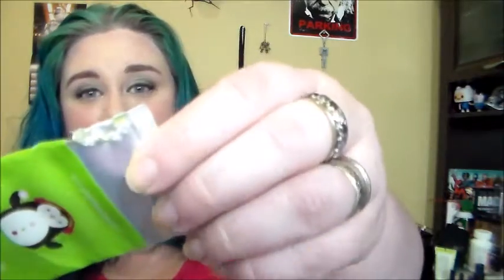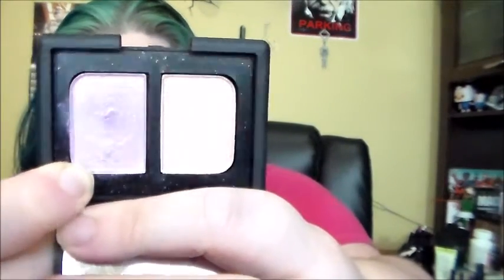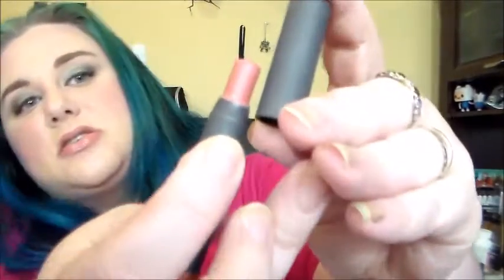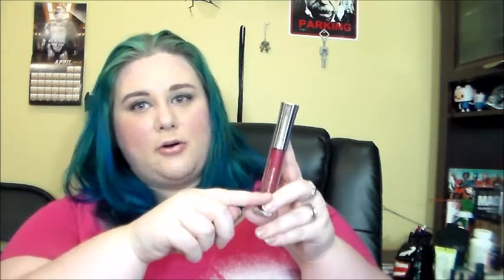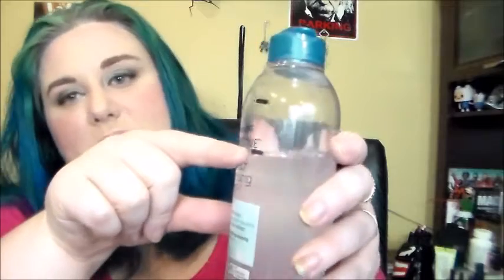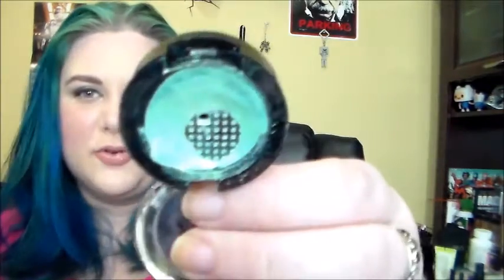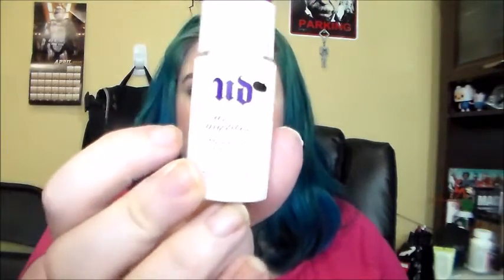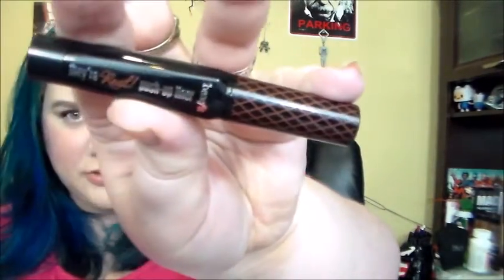Finish 24 by July 4th Update #1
What I'm Wearing:

Eyes - Trestique Mini Eyeshadow Crayon in Marimoto Pink Pearl
Nyx Prismatic Eyeshadow "Mermaid" mixed with "Lorac Pro 1 Eyeshadow "Pewter" on Lid
Lorac Pro 1 "Mauve" in Crease
Lorac Pro 1 "Espresso" in Outer V
Benefit They're Real Eyeliner in Brown on Upper Lashline

Lips - Bite Beauty Crayon "Sable"
Hourglass Lip Gloss "Childe"